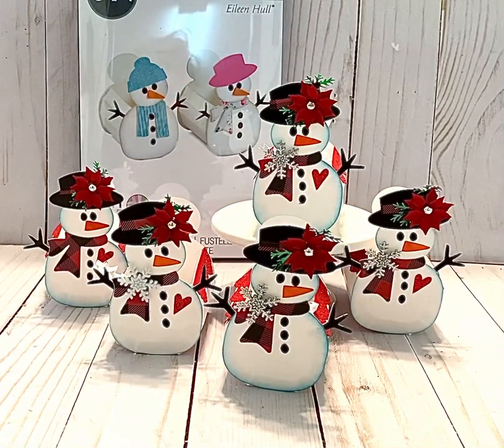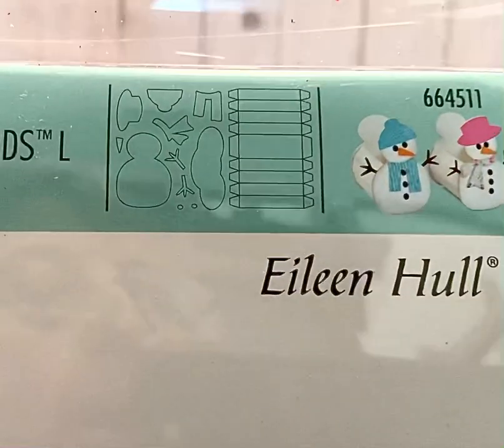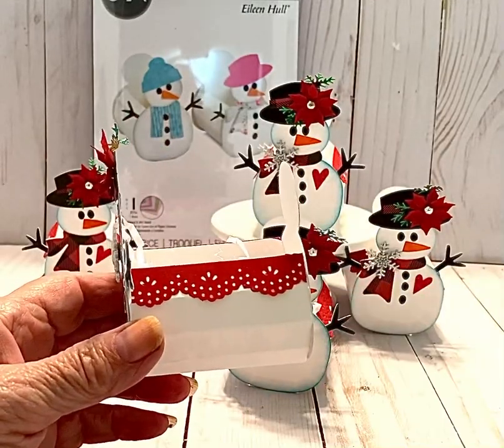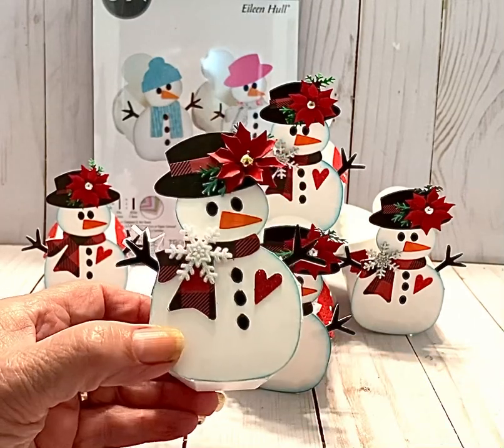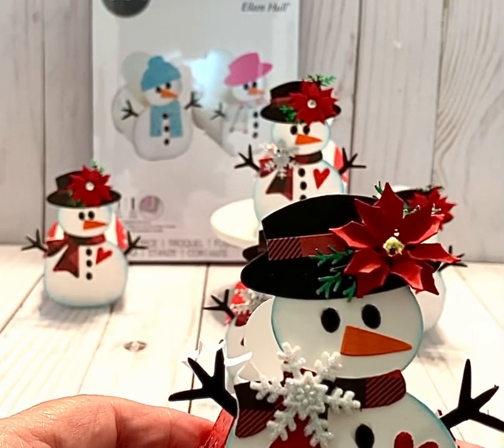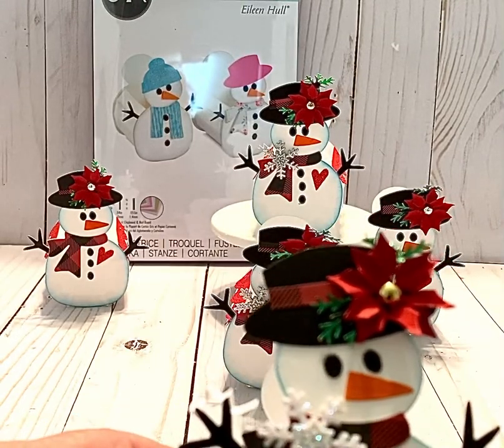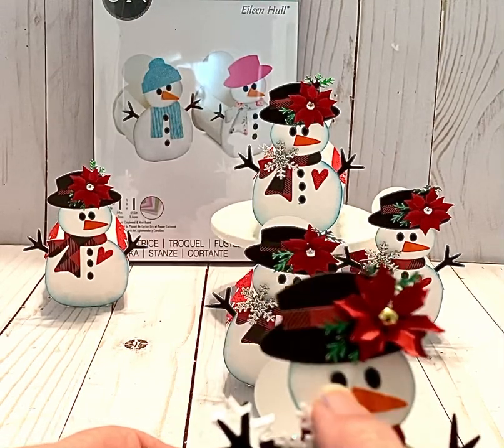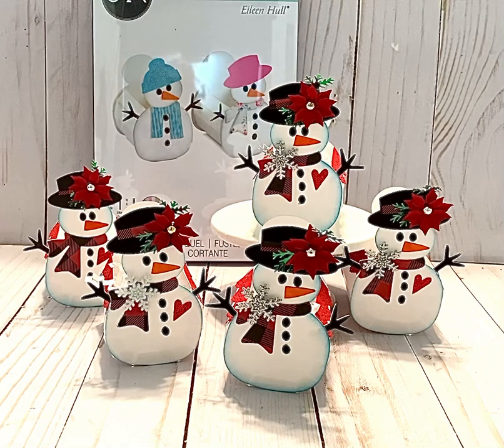Sizzix Eileen Hull Snowman Box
PLEASE OPEN FOR PRODUCT AND INFORMATION

Martha Stewart Branch Punch (Retired-only found on the secondary market)

Tiny Long Heart Punch:

My videos are not intended for Children under 18 years of age as tools such as scissors, dies, paper cutters and other sharp objects could cause injury.